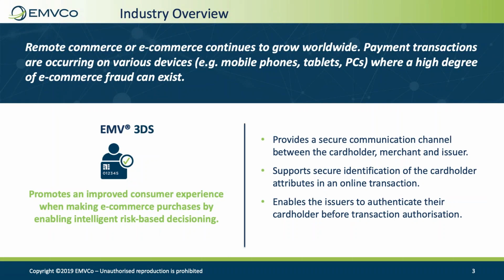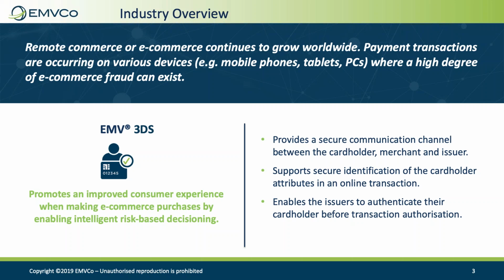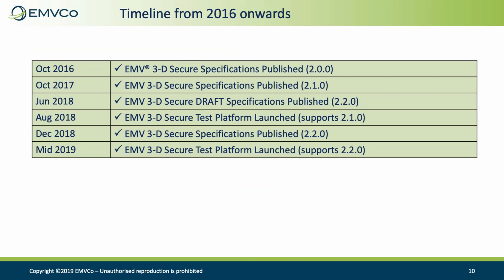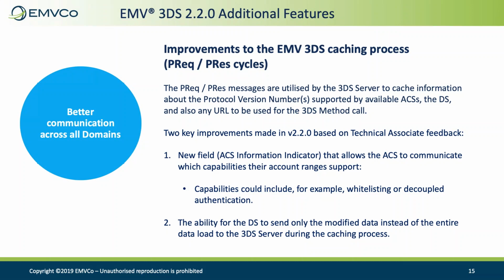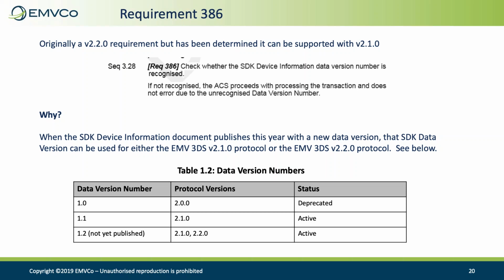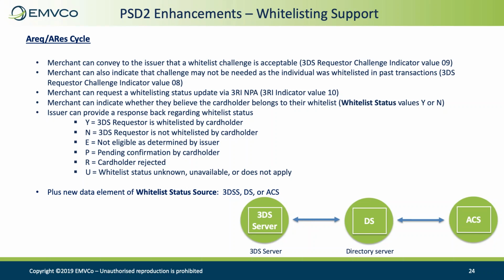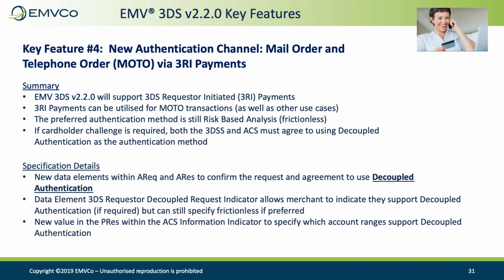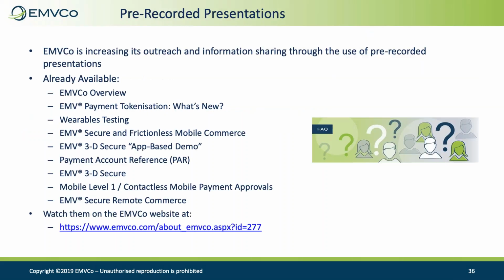Webcast: An Update on EMV® 3DS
In this presentation, recorded in July 2019, Tabitha Odom, former-Chair of the EMVCo 3-D Secure Working Group, provides an overview of EMV® 3-D Secure (3DS). Listeners will receive insight into the key updates within version 2.2.0, such as the exemptions to Strong Consumer Authentication (SCA) for the European Second Payment Services Directive (PSD2), and how it meets current industry requirements.